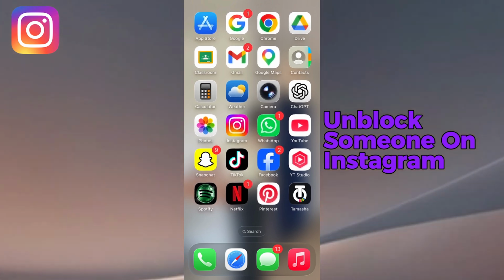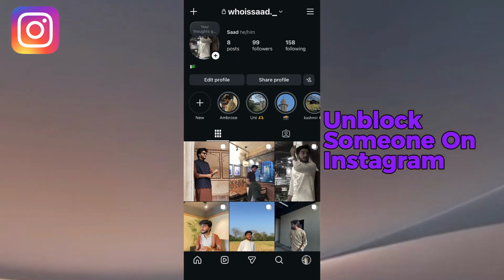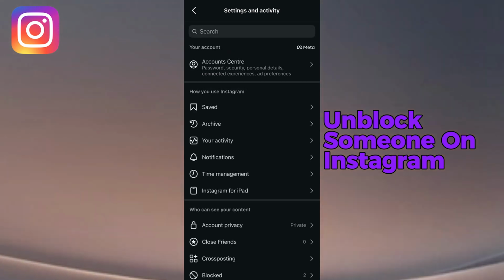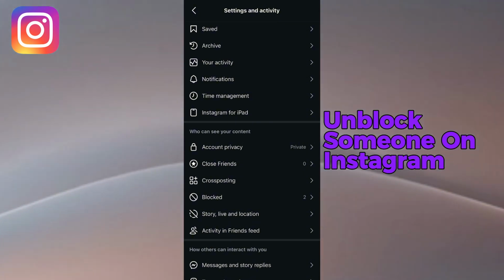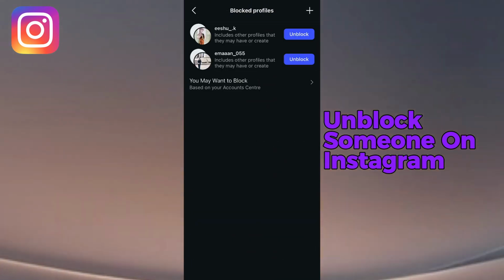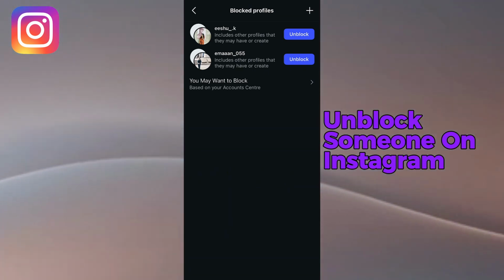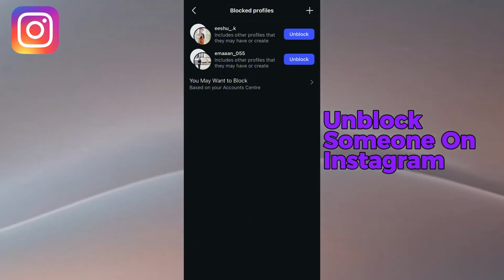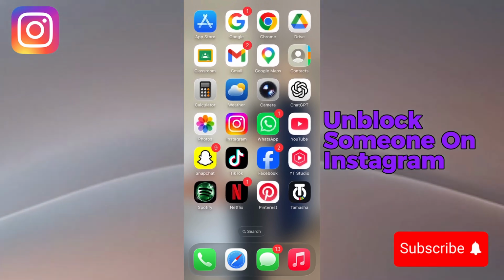How To Unblock Someone On Instagram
In this video we will learn "How To Unblock Someone On Instagram"

To unblock someone on Instagram, open the app and tap your profile icon in the bottom right corner. Open the three-line menu in the top right, then select Settings and privacy. Scroll down to the Who can see your content section and tap Blocked. Find the user and tap Unblock.